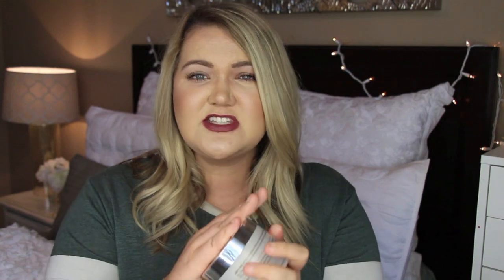SEPTEMBER BEAUTY FAVORITES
Happy September Favorites!!! It's finally October, wahoo!!! These are my favorite products I've been loving this month! XO

EYES:
-Lancome Grandioso Mascara
LIPS:
-ColourPop Cosmetics Ultra Satin Lip 'Baracuda'
CHEEKS:
-Lancome Blush Palette

PRODUCTS MENTIONED:
-It Cosmetics Bye Bye Makeup Melting Balm